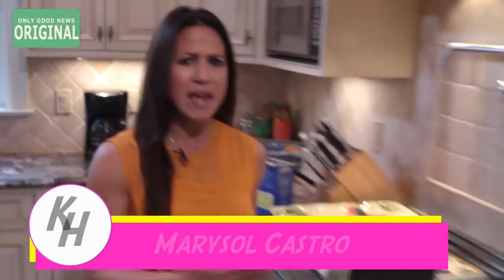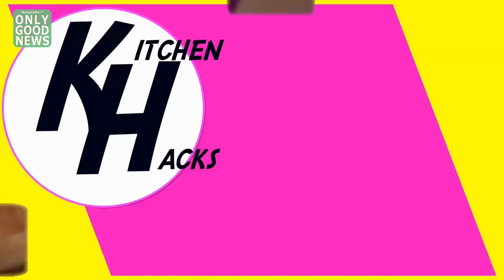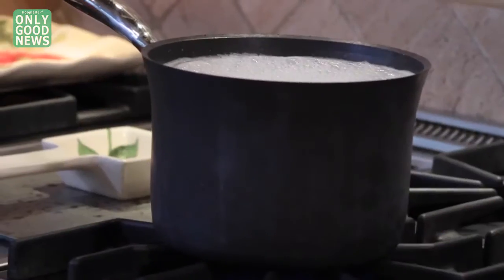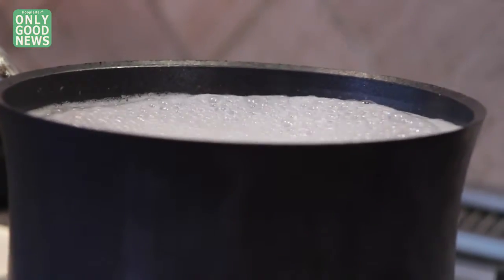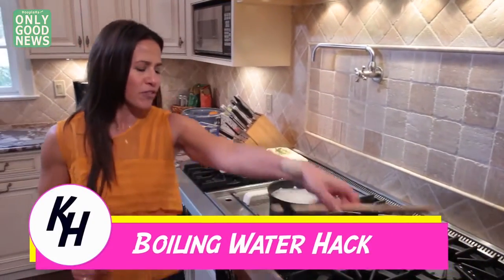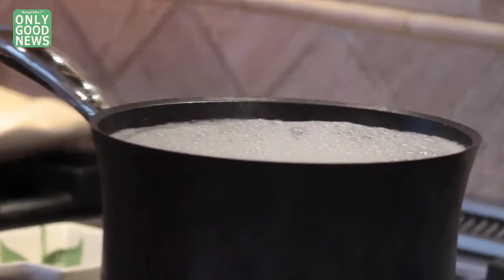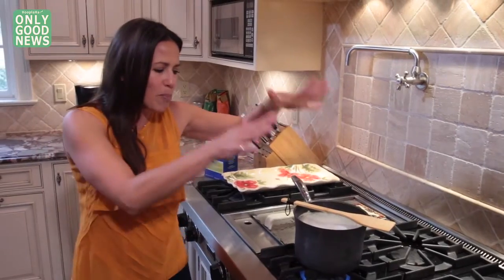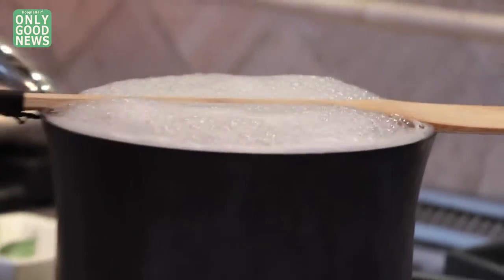How to Keep A Pot from Boiling Over – Kitchen Hacks With Marysol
Everyone could use a little help in their daily lives…and watching a good DIY video can always make a difference!  OnlyGood TV videos help make your life easier, more manageable, happy and stress free!

Don't you hate it when the water boils over and makes a mess of your stovetop and/or burners? Marysol has a simple Kitchen Hack you can learn so that you can step away from the stove whenever you need to without inviting disaster!

Host, Marysol Castro, is a TV News veteran from the Early Show on CBS and Good Morning America!, and now the current voice of the New York Mets and the first Latina public address announcer in all of Major League Baseball.

Welcome to OnlyGood.tv! - It’s a Positivity Movement.

Watch an exclusive collection of stories featuring PETS, FAMILY, WELLNESS, and COMMUNITY, including unique series and Live Specials that shine a spotlight on everyday people, making the world a better place.